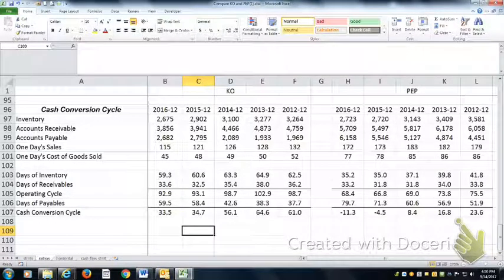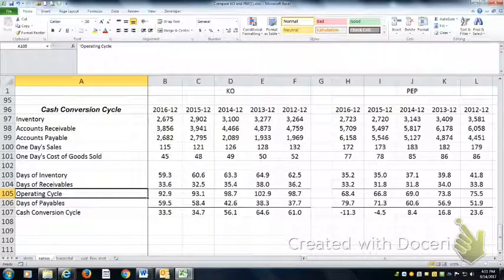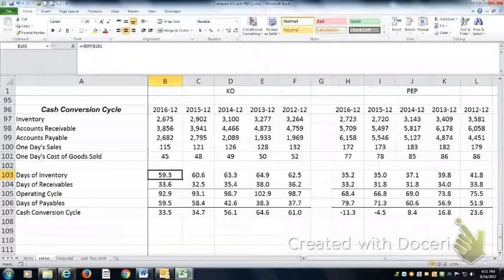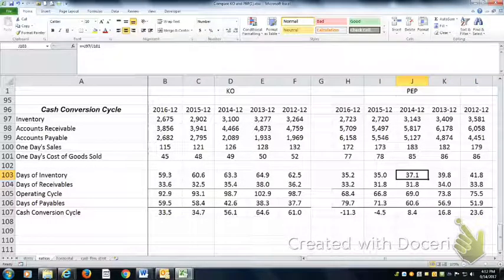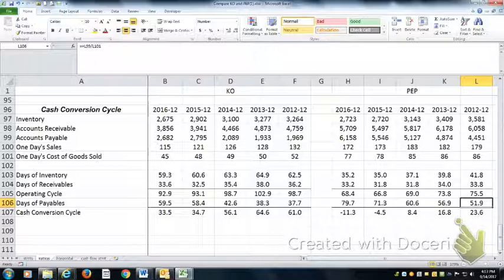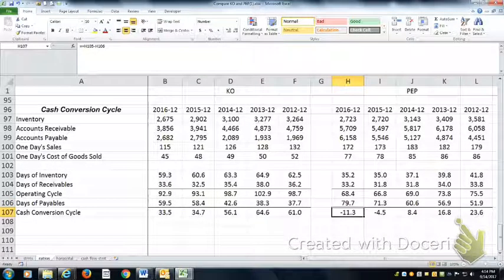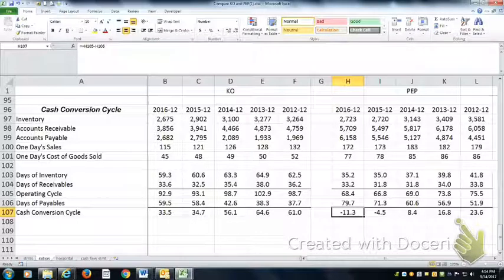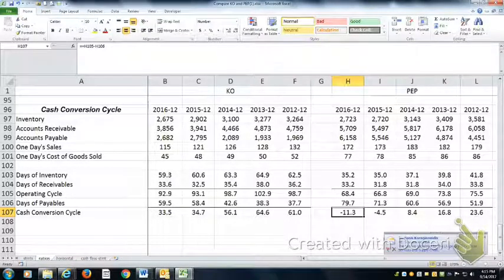KO and PEP Cash Conversion Cycle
This video walks you through the cash conversion cycle for Coca Cola (KO) and Pepsi Cola (PEP)